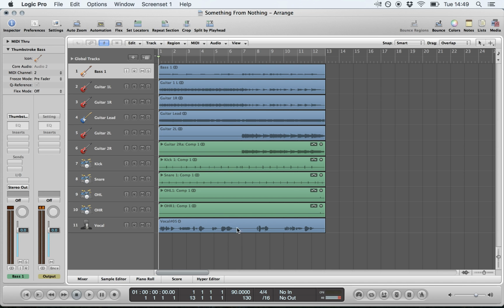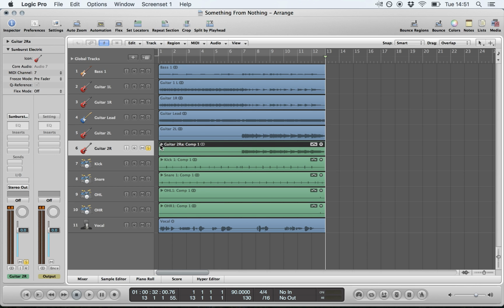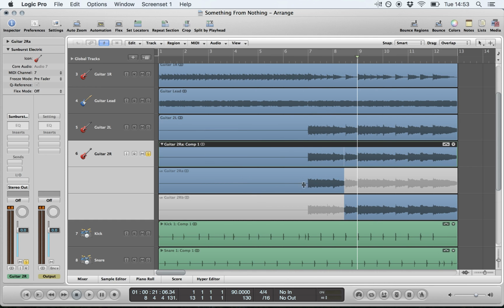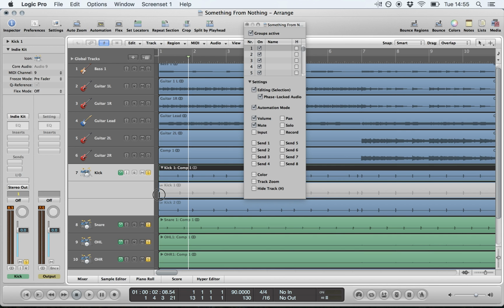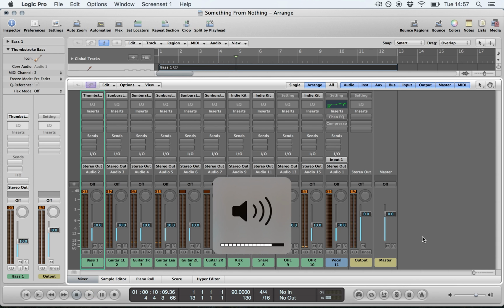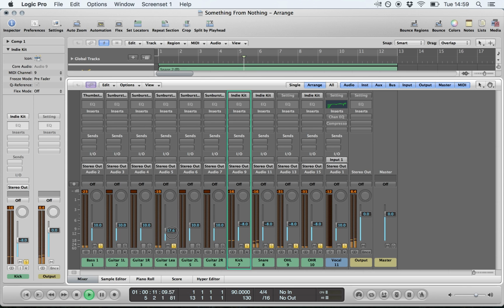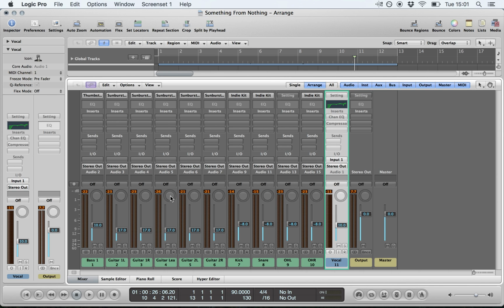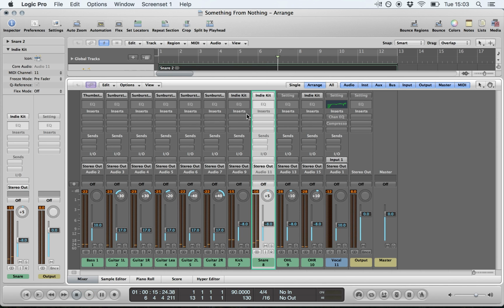Organising, Comping and Draft Mixing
How to carry out basic editing to audio in Logic Pro 9.